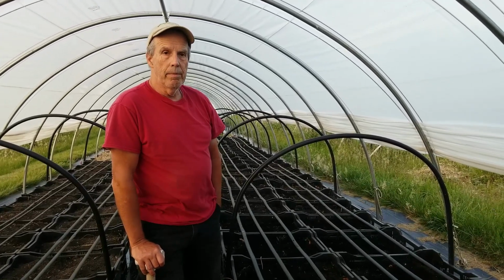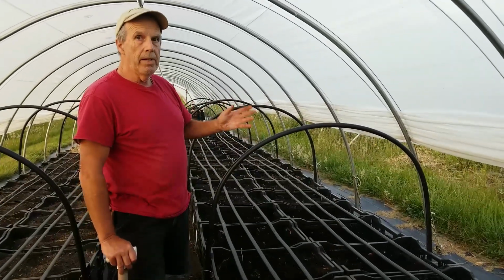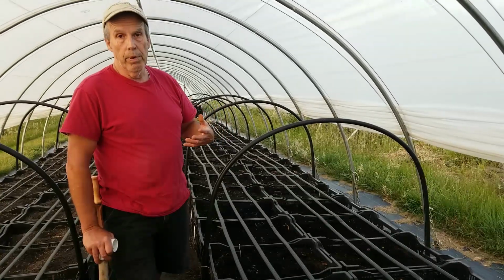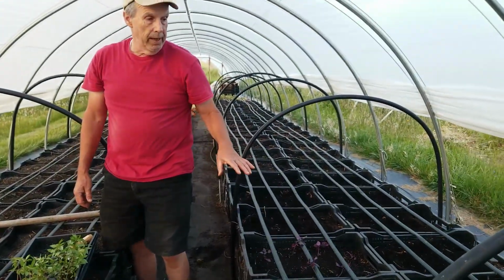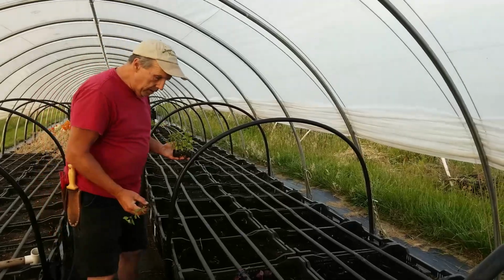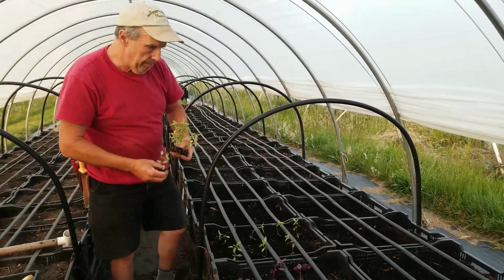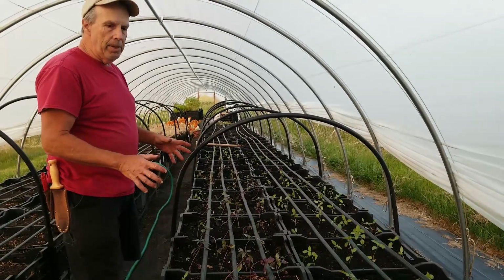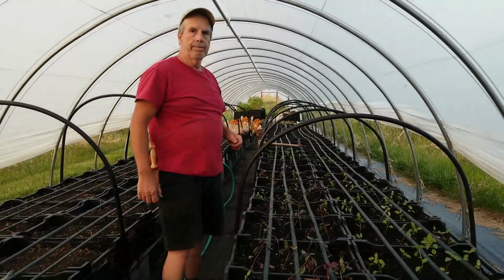Planting Basil In Crates!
Hi Folks!  In this episode we are working on fining a successor crop to our crate grown anemones.  we decided to give ornamental basil a try. Join us as we walk you through the hows and why's of what we are doing to maximize the use of this growing space.

Bare Mtn Farm's YouTube channel was created to provide free video content on the techniques and other topics on our flower farm that help promote growing a sustainable and regenerative way.  If you would like to make a donation to help offset the costs in creating this content, you will be helping in the promotion of our efforts so that we can keep producing this useful content. Thank you in advance for any generous contribution you can make, all gifts are greatly appreciated!